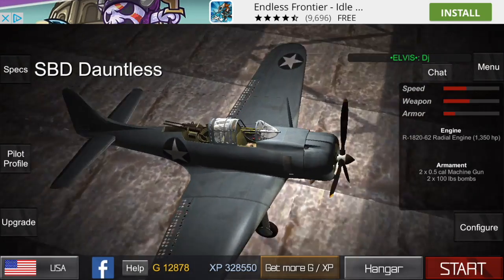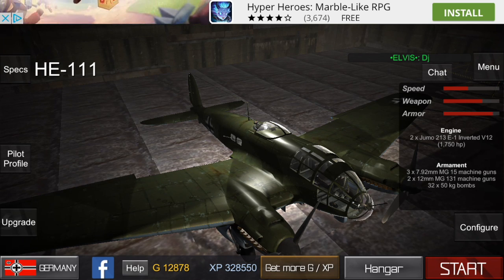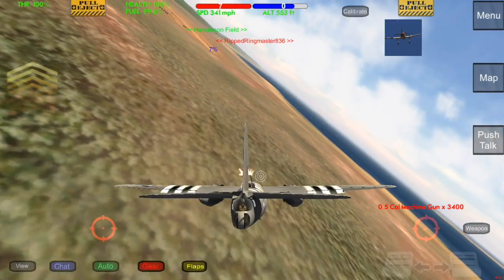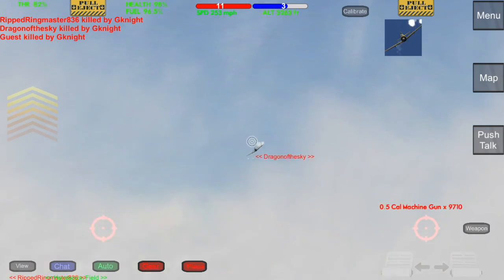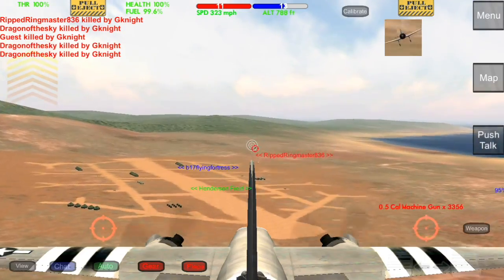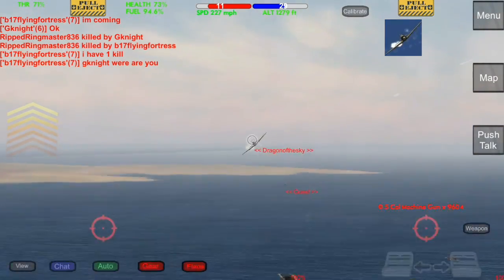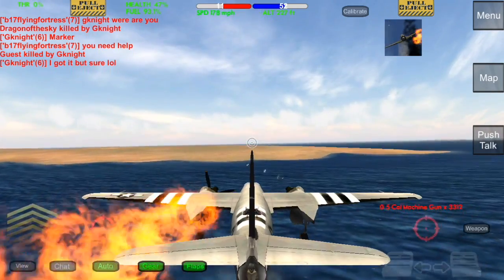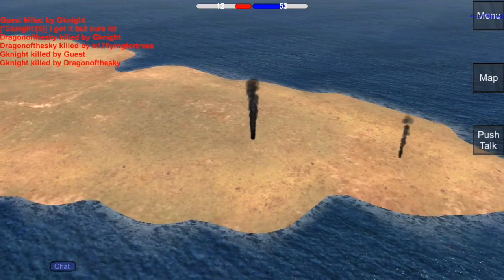Wings of Duty THE PERFECT KAMIKAZE! B26 Game Play | New Updated!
Hope you all enjoyed guys! Best kamikaze Ive ever seen lol